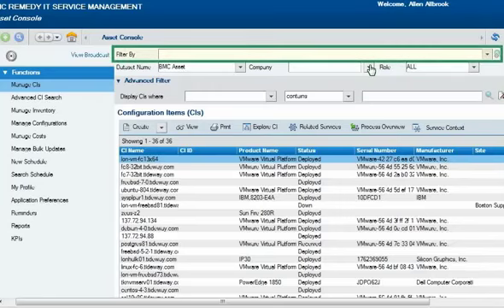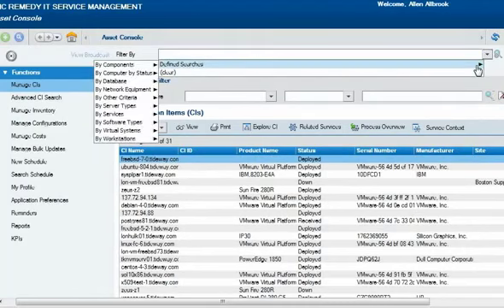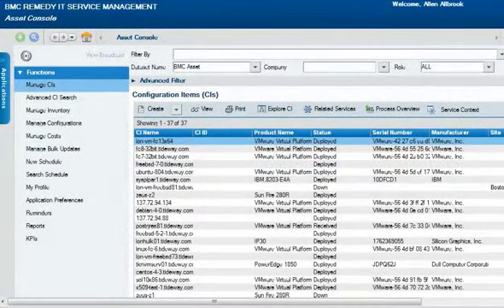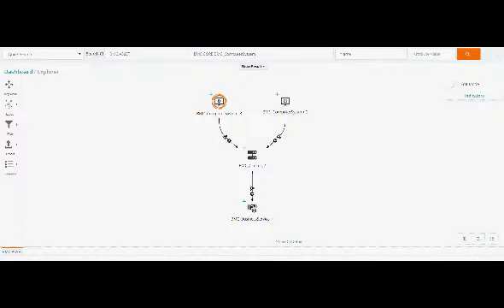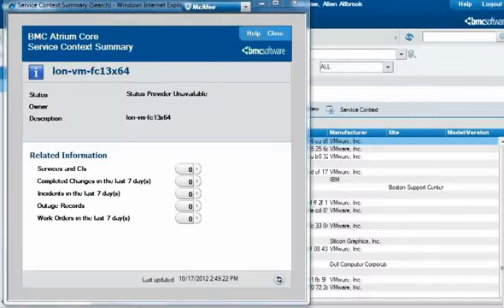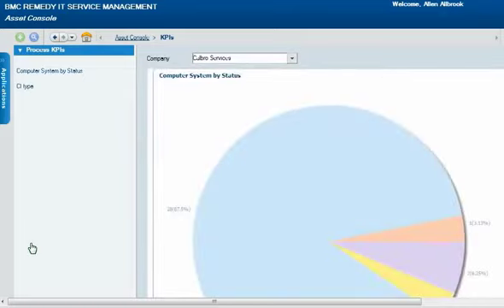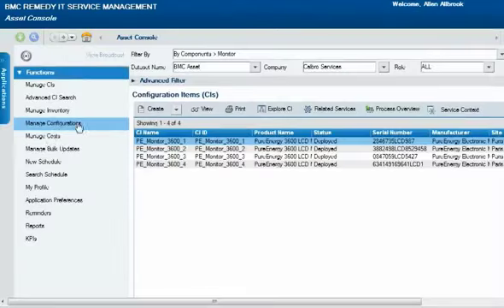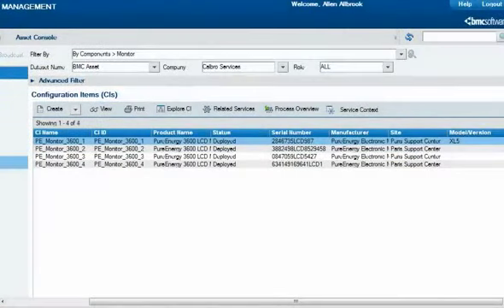BMC Remedy ITSM: Managing Assets Using the Asset Console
This video shows you how to use the Asset Console in the BMC Asset Management application to view and update information about your hardware and software configuration items, or CIs, and related items such as maintenance schedules.